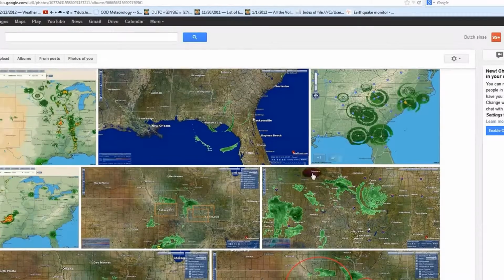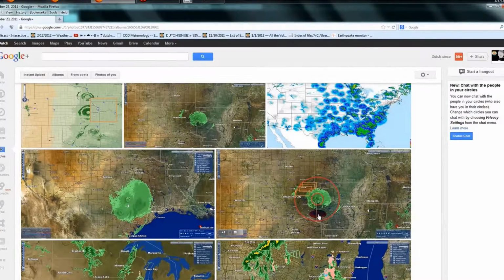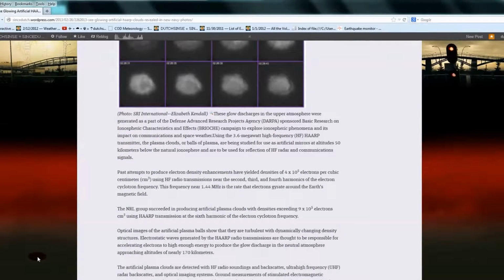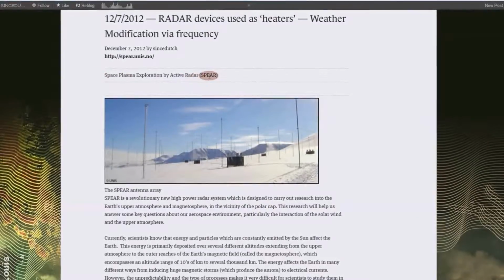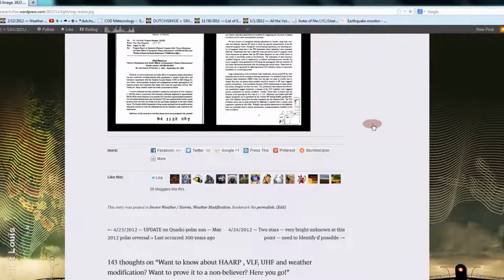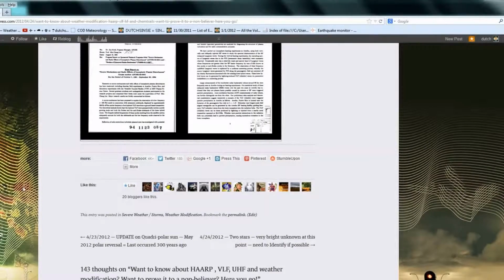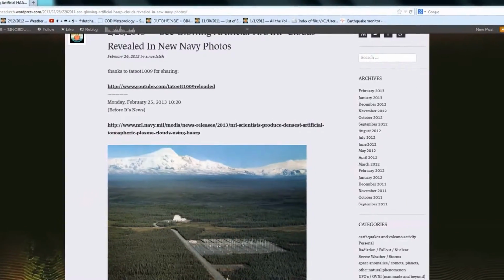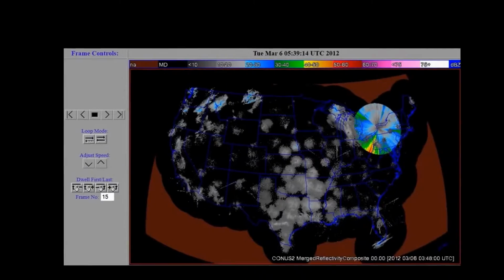2/27/2013 -- US Navy Labs create Plasma Spheres (rings) using HAARP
This is a profound release, just put out by the US Naval Research Lab on Feb. 25, 2013..

In essence, this experiment done by the Navy contradicts ALL the skeptics who said it quote "could not be done" using frequency in the Atmosphere.

Ironic indeed that the frequency they used from HAARP matches the capability of NEXRAD RADAR.. as they are creating this plasma in the atmosphere using 0-4MH